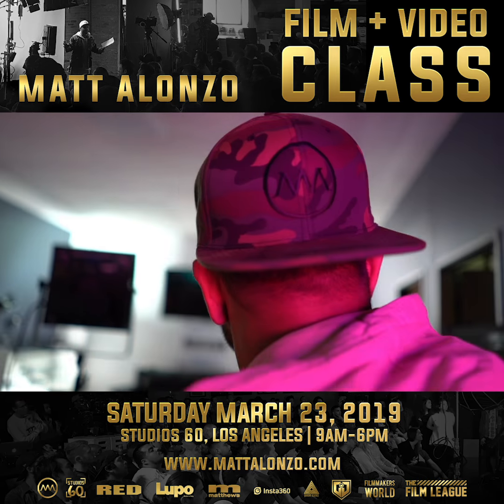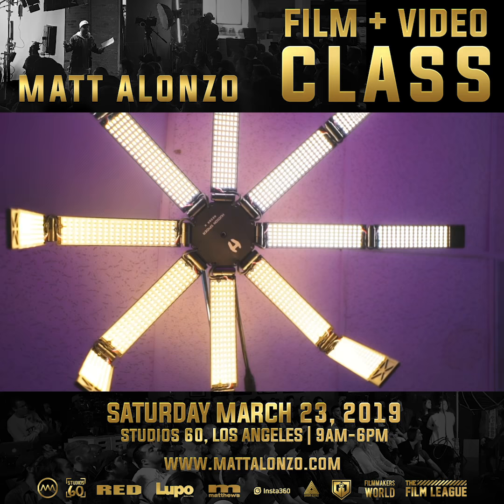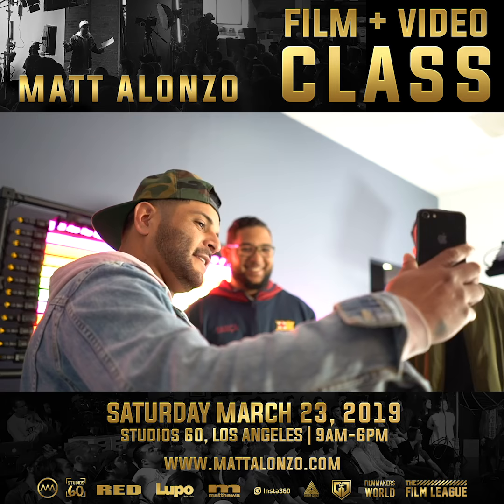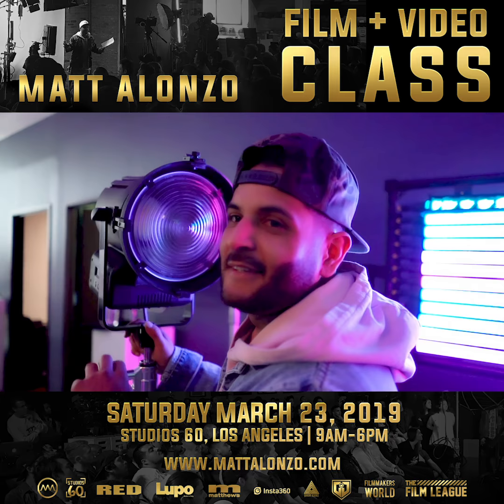Filmmaking + Videography light choices with Director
You don't want to miss this IN DEPTH WORKSHOP with celebrated Director to the stars, Matt Alonzo.

1-DAY -1-TIME ONLY

Los Angeles, MARCH 23, 2019 | INVEST IN YOURSELF!

Limited seating - Get your Tickets now! | Online tickets available

After ten years in Hollywood Matt decided to create this Film + Video Pop Up Class to teach the essential filmmaking principals, visual communication and production business practices that he has learned through blood, sweat and tears o save you years of time and to provide an opportunity to network with creatives from all around the world.

MARCH 23rd

LOS ANGELES,CA